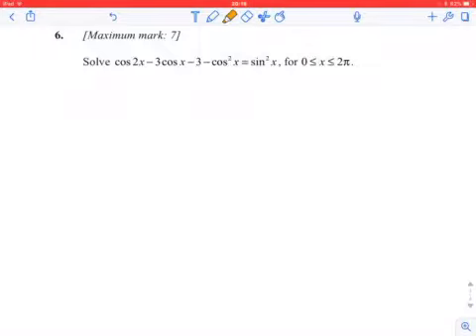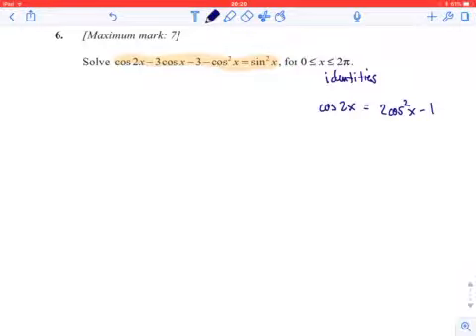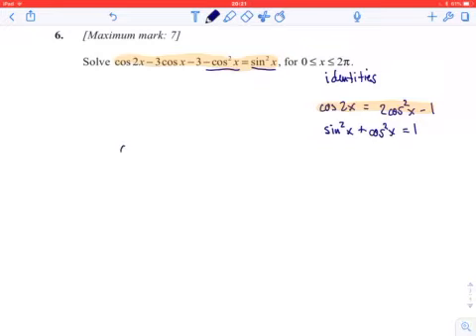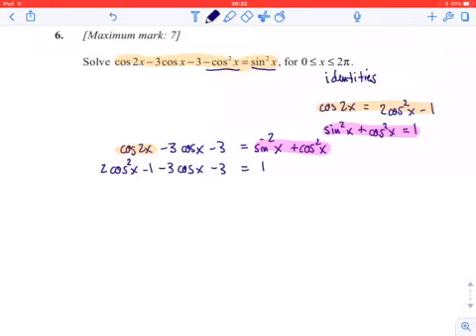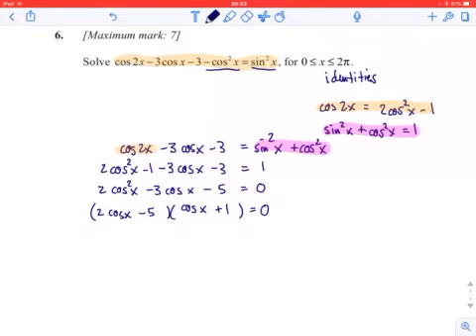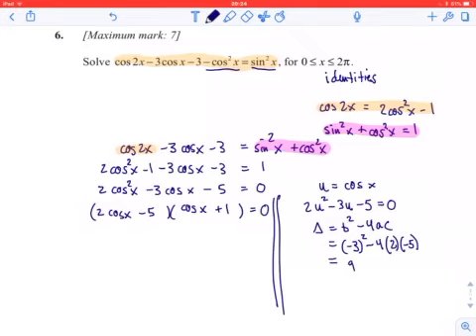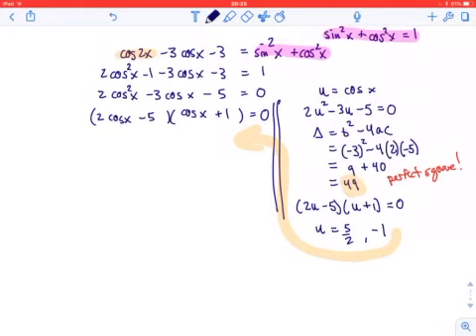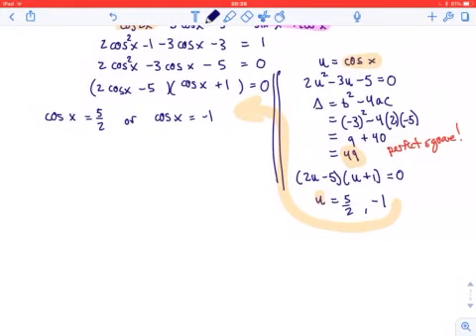IBMathSLY2 - IBReview - T3 - Nov2009, Paper 1, Question 6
Reviewed in this problem: using trigonometric identities, solving trigonometric equations, solving a factorable quadratic, using the discriminant to identify when factoring is possible.